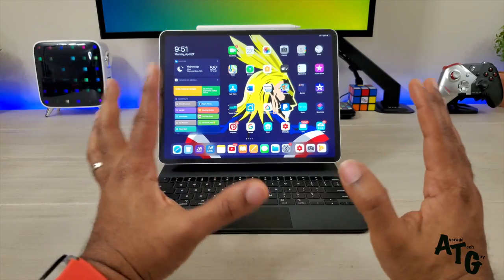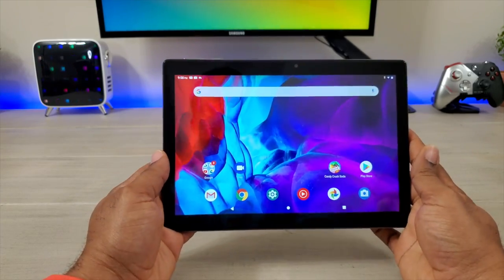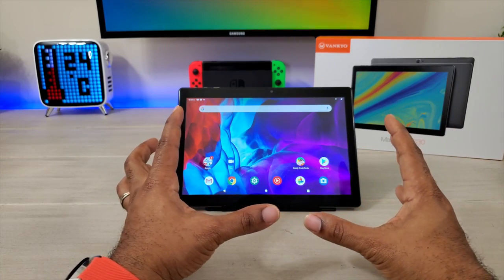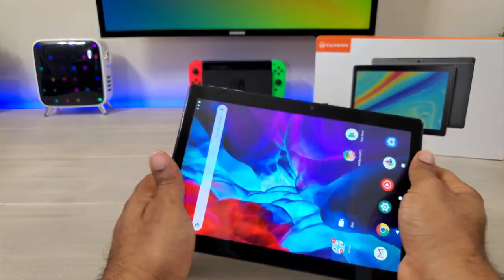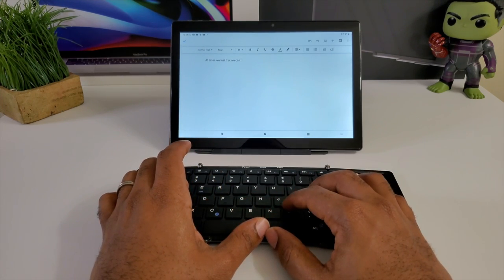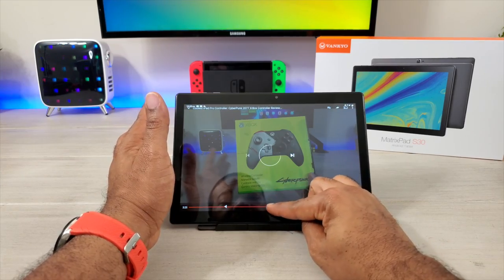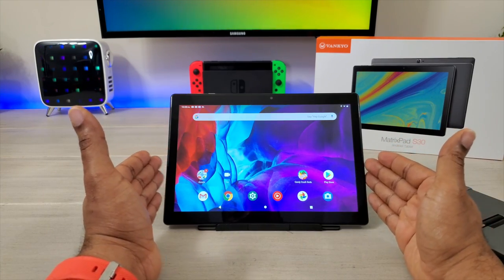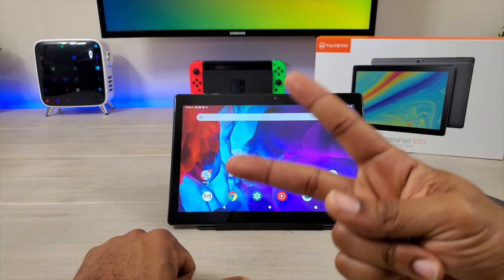Vankyo MatrixPad S30 Review: This Budget Tablet May Surprise You...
One of the best Budget tablets out there!!! The S30 offers everything average consumer needs...